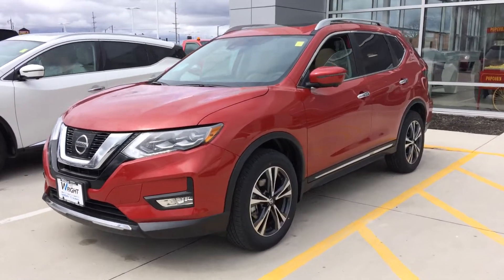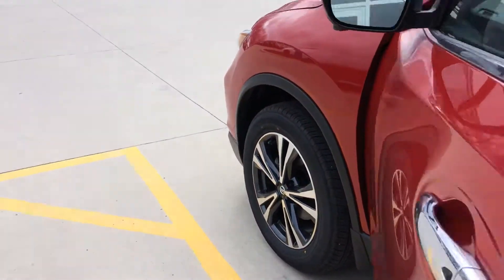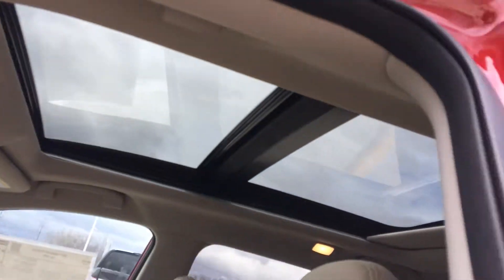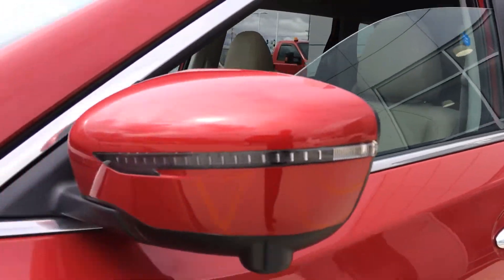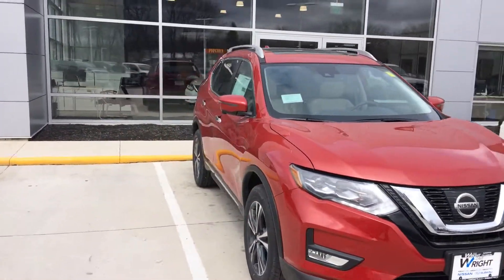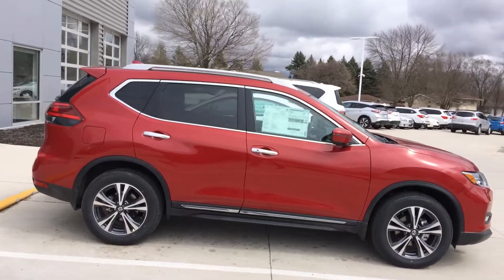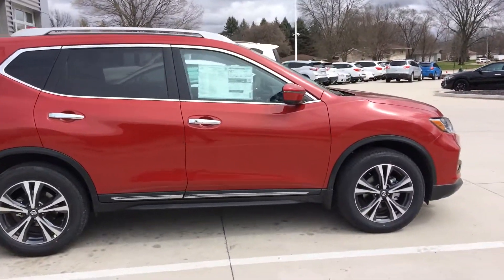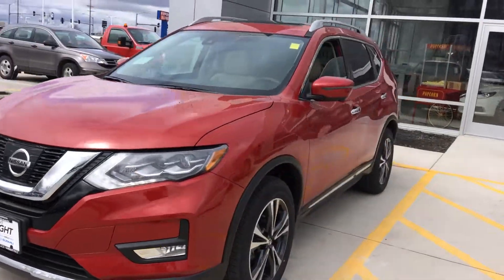2017 Rogue SL